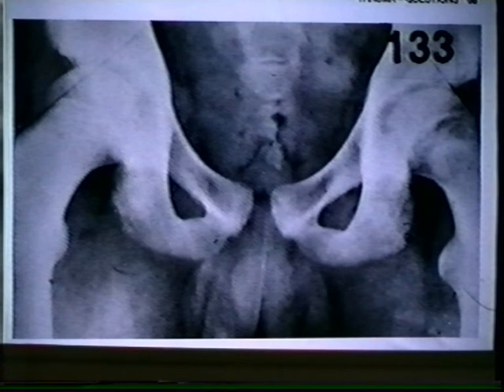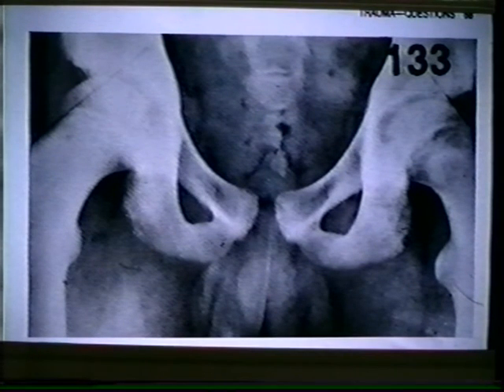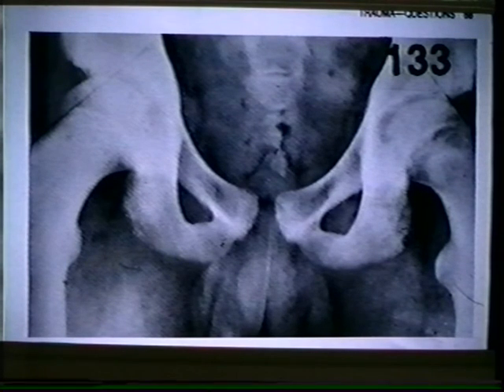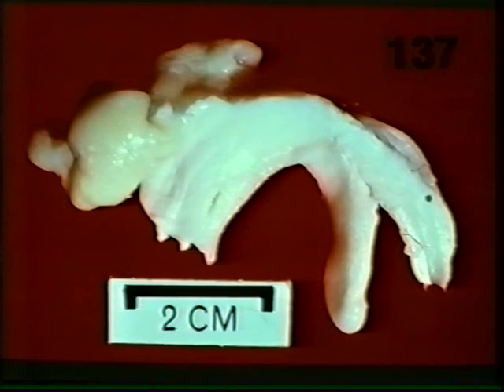WorldOrtho Lectures by Prof RL Huckstep Part 1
One of the greatest Orthopaedic surgeons of the 20th century. Classic, authoritative, unmatched,  based on his vast experience. Should be listened to by all medical students, residents and registrars in orthopaedic surgery. Note his imitable Oxbridge style.